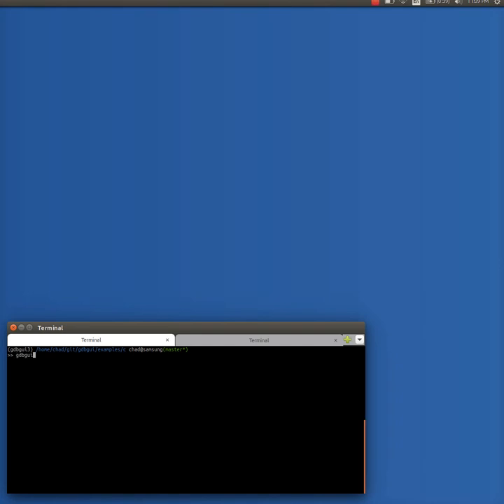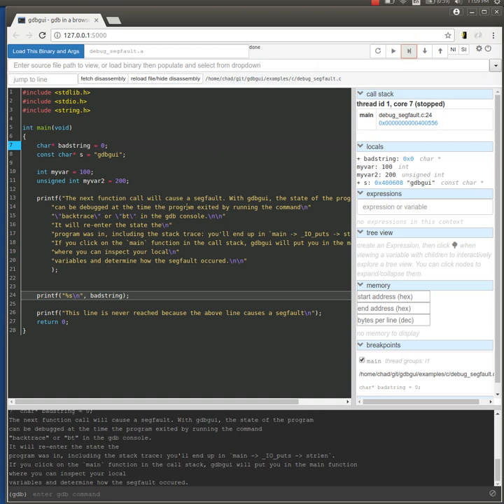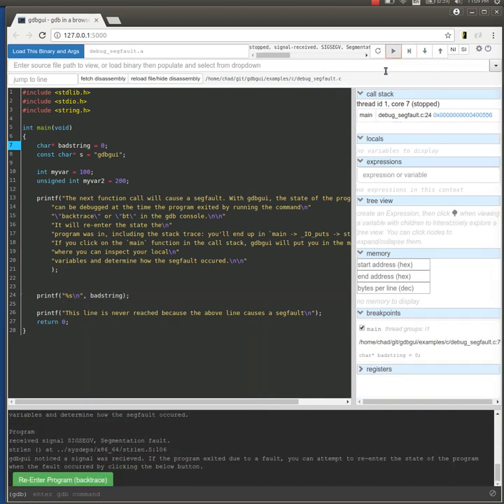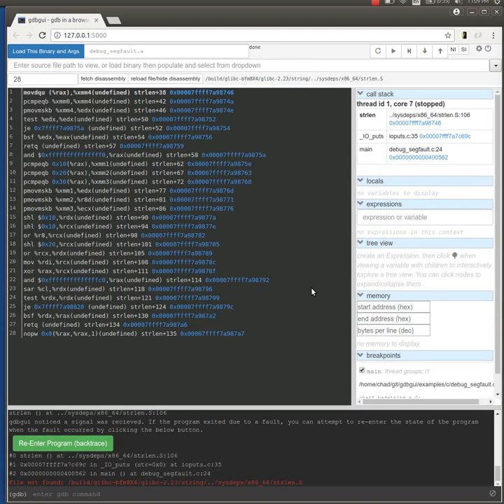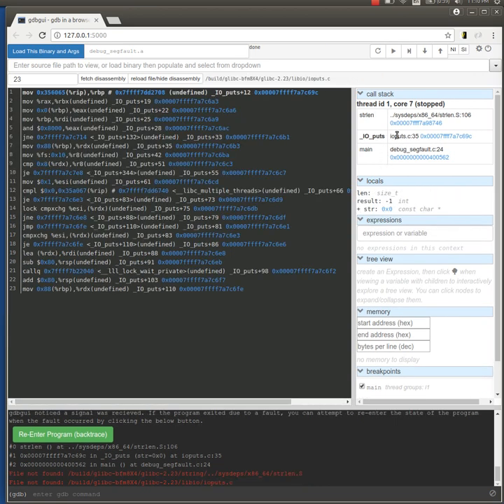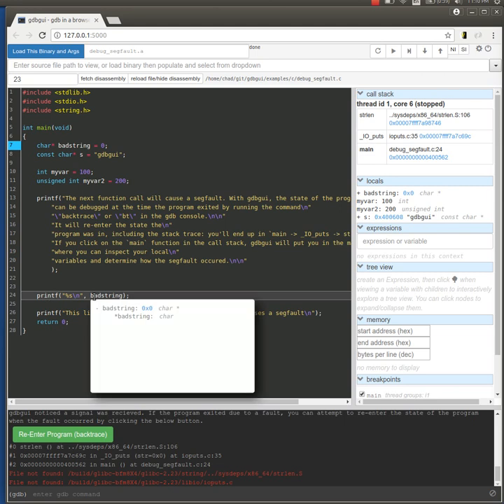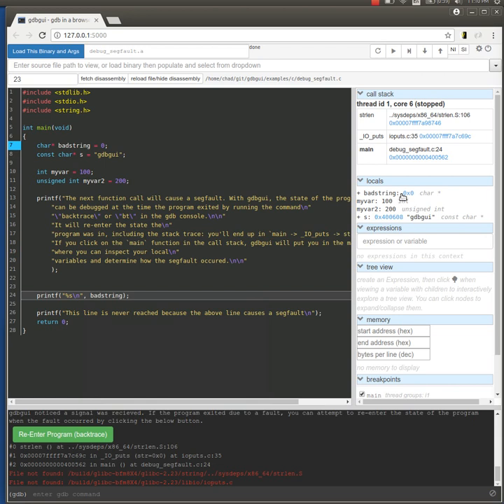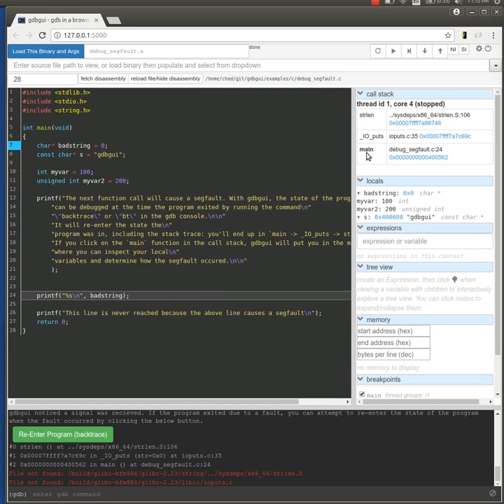howto: re-enter program after segfault using gdb/gdbgui